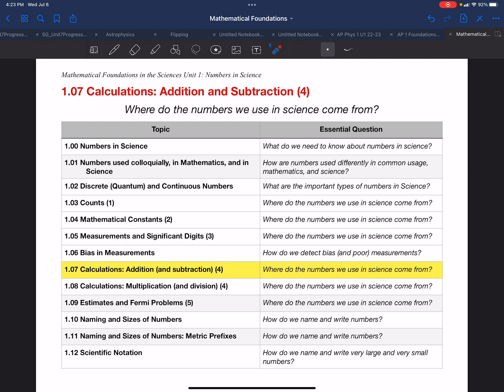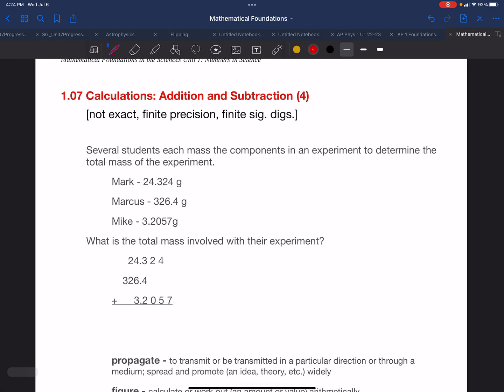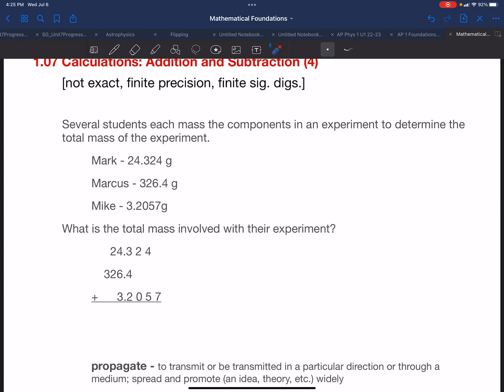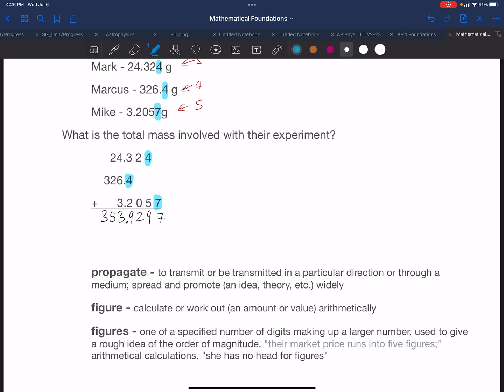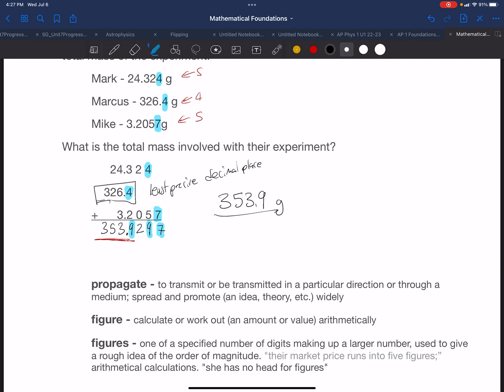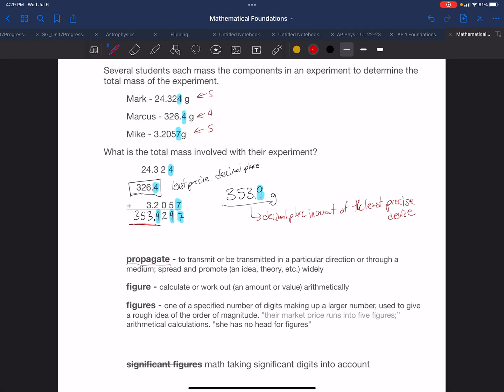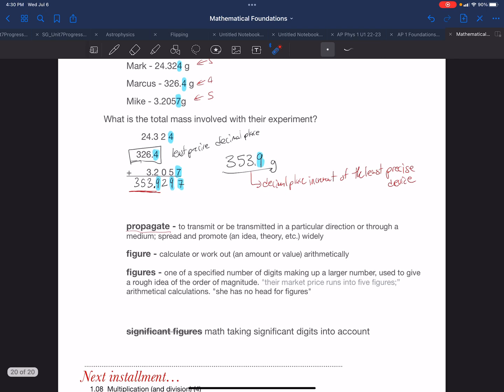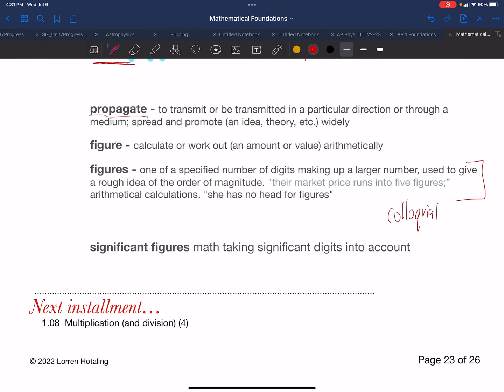MF Num Sci 1 07 CALCS addn